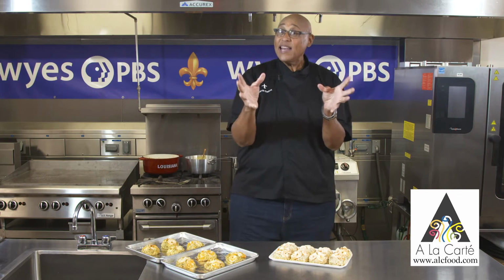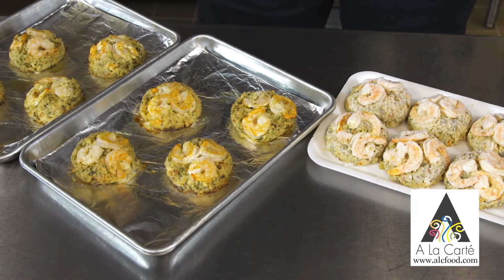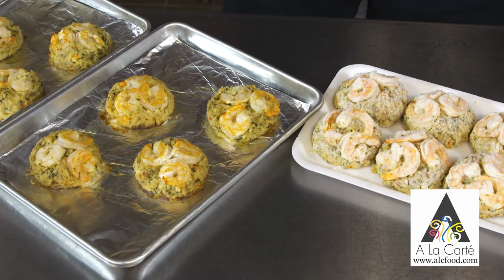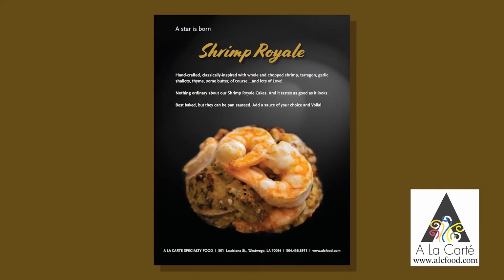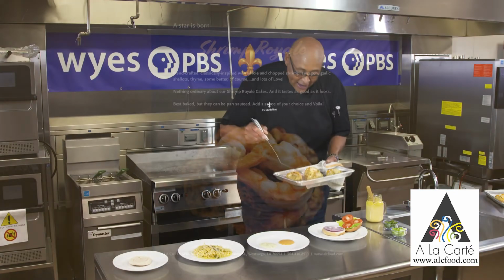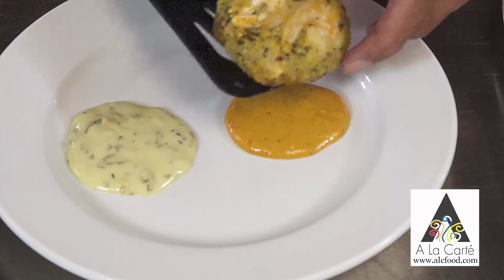Shrimp Royale Cakes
Shrimp Royale Cakes by A la Carté
500 Louisiana St., Westwego, LA